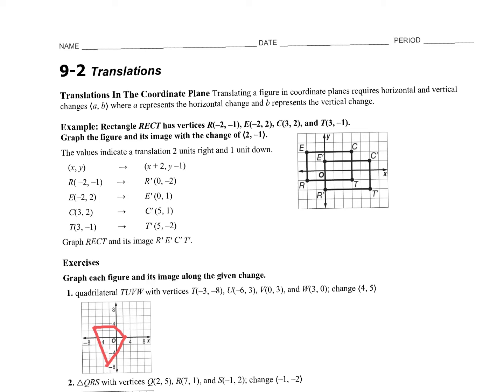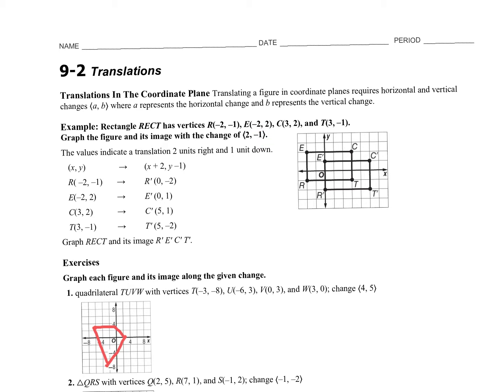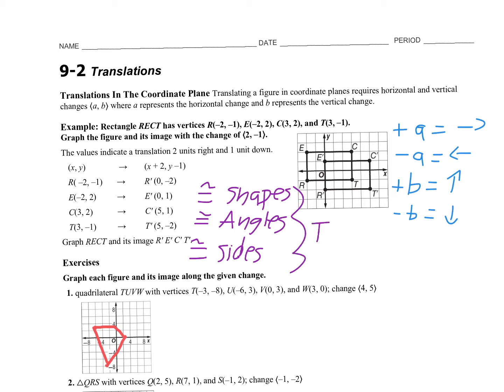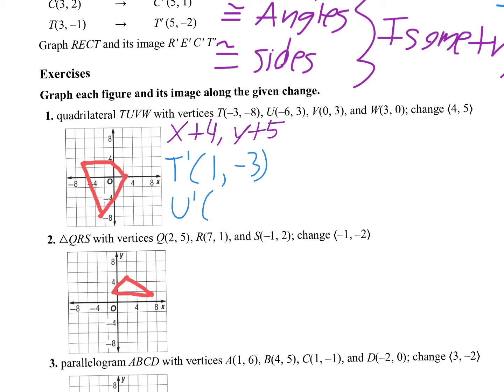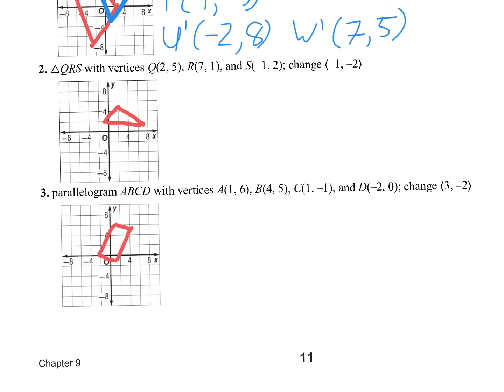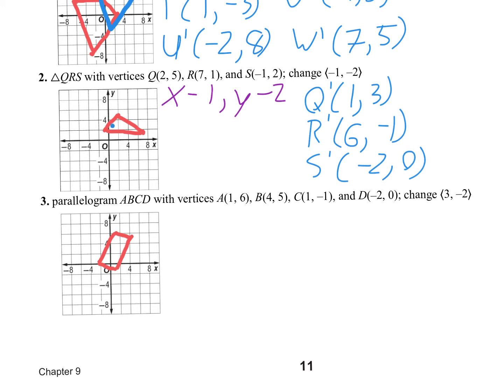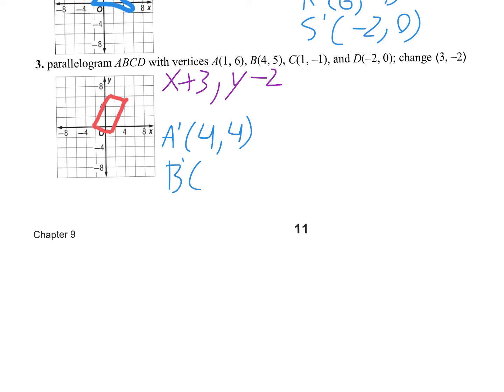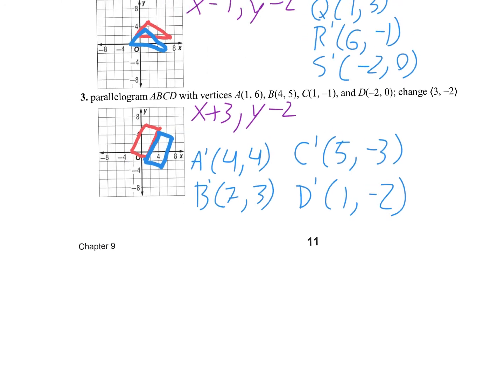9-2 Translation Notes